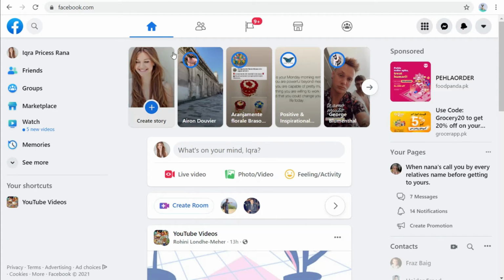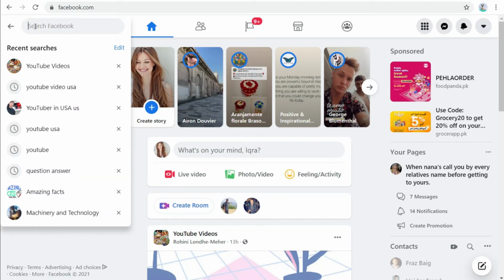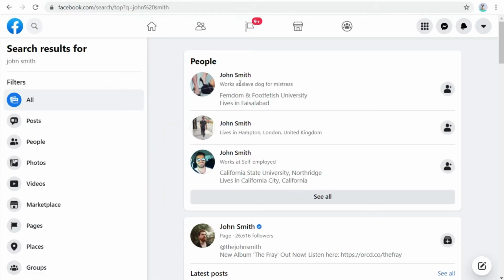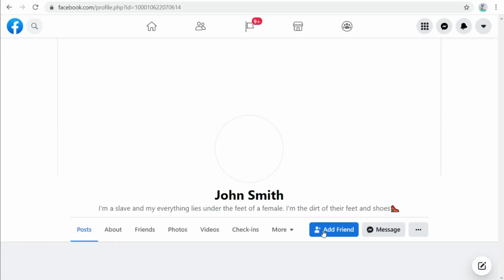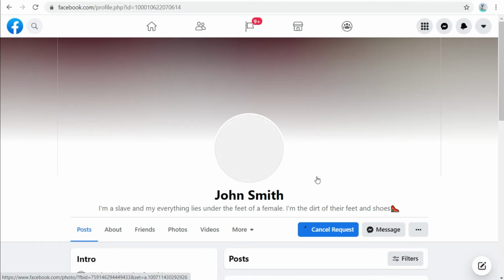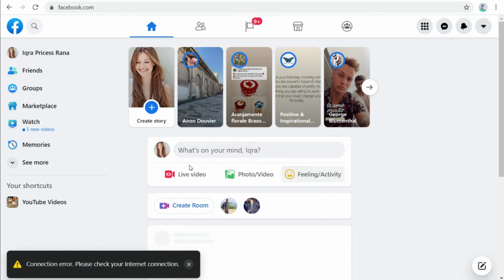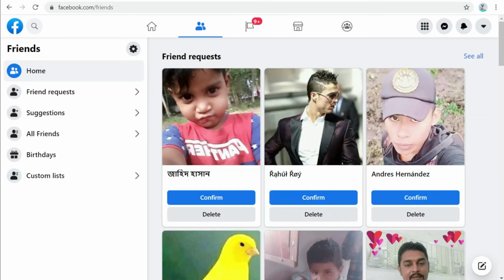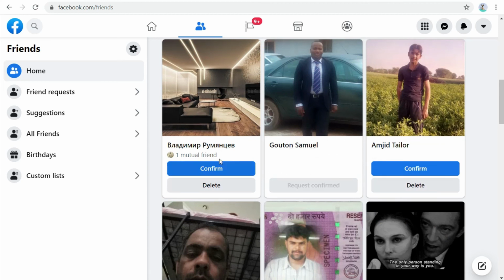How to Add Friends on Facebook - Finding and Adding Friends | Do It Yourself.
This Video teaches you how to send and accept Facebook friend requests.
Summery:
in your preferred browser.
Click the "Search" bar. It's at the top of the Facebook page.
Type in a person's name, then click their name in the drop-down menu. This will take you to their profile.
Click Add Friend.
You can have up to 1,000 sent requests waiting for a response. If you send more, the oldest request will be deleted.
if you Accepting a Request then Click the "Friends" icon. Clicking this icon prompts a drop-down menu.
This blue button will appear below the person's name. Clicking Confirm will accept the request and add the person to your friends list.